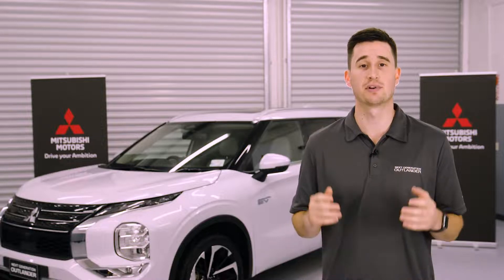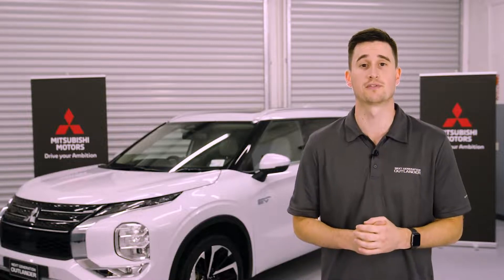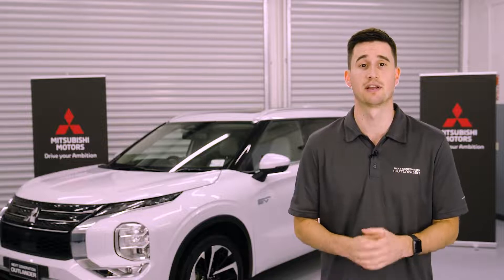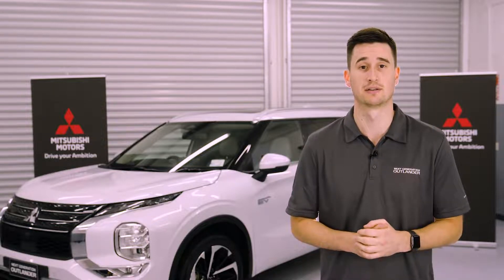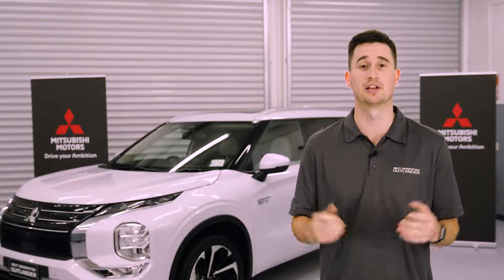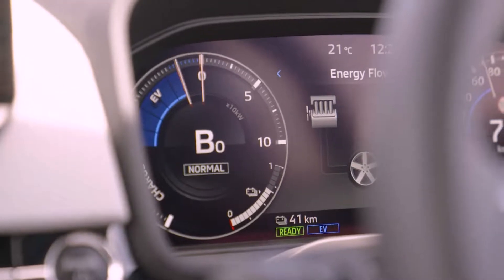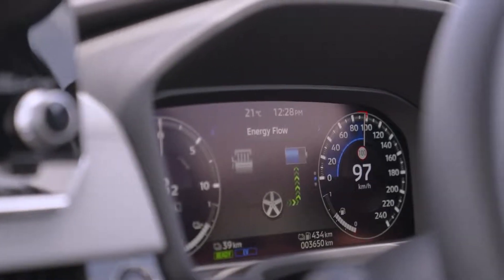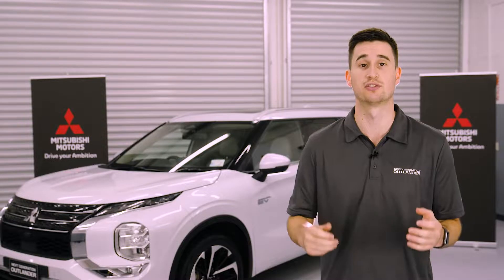Mitsubishi Outlander PHEV Regenerative Braking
A video prepared by Mitsubishi Motors New Zealand that explains Regenerative Braking on the Mitsubishi Outlander PHEV. Talk with our Ingham Mitsubishi Sales Consultants if you are considering purchasing.